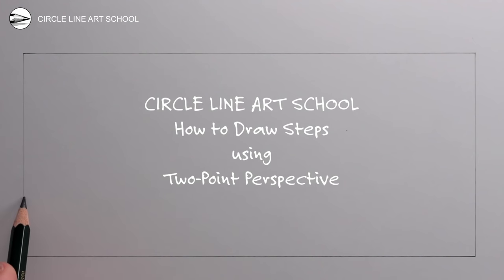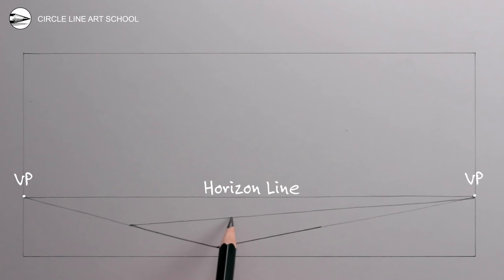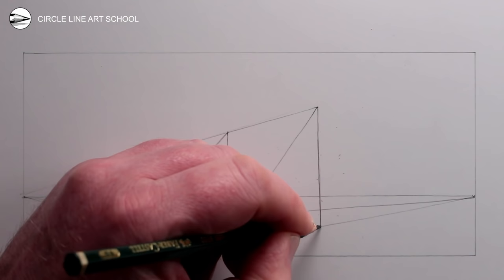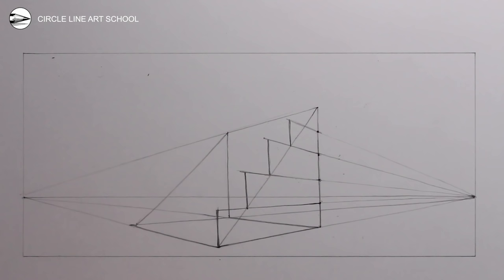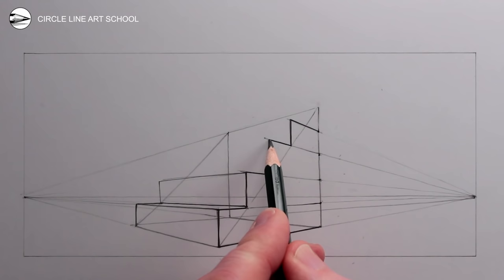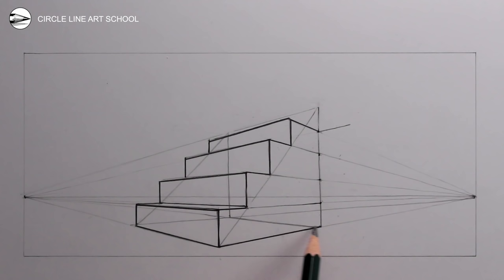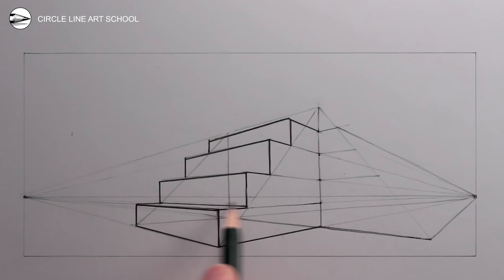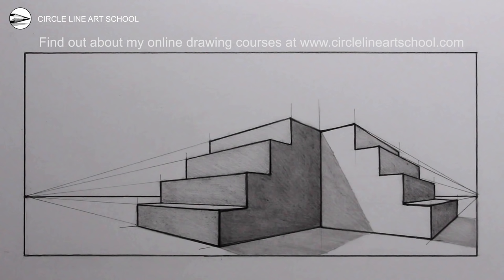How to Draw Steps using Two-Point Perspective: Narrated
See how to draw steps using two-point perspective. If you would like to join my online drawing course for beginners please

Circle Line Art School Episode 470: How to Draw Two-Point Perspective Steps Step by Step: Narrated Pencil Drawing Tutorial.

Tom McPherson

How to Draw Perspective Step by Step: Free online drawing tutorial from Circle Line Art School